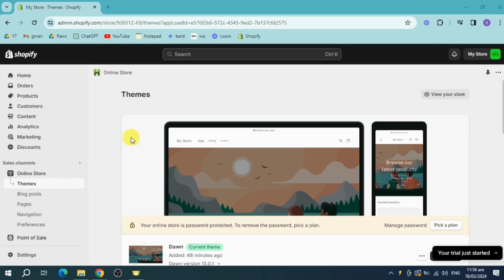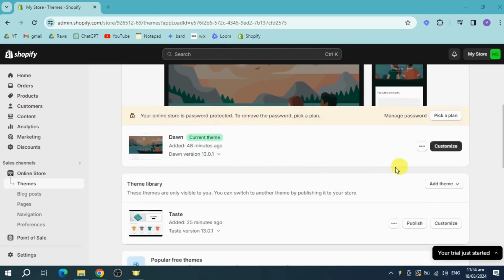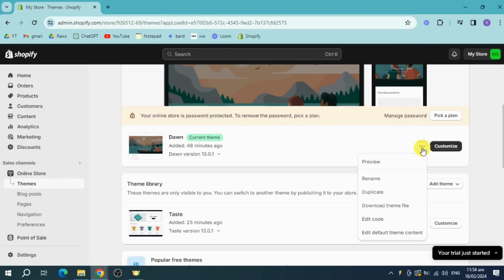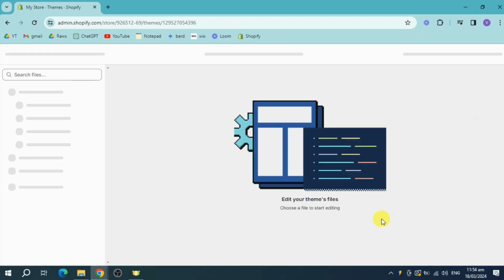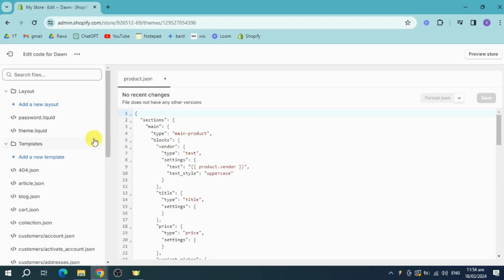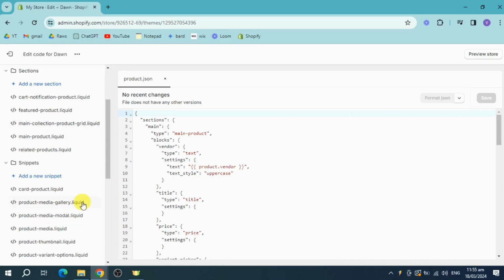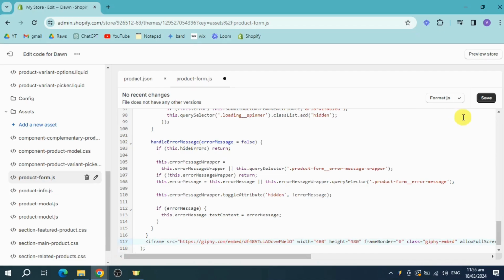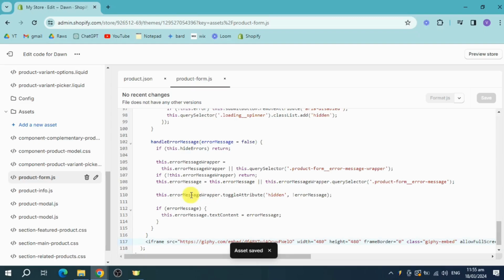How to Customize a Theme Code on Shopify | Shopify Tutorial (2027)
Looking to customize a theme code on Shopify? This tutorial will guide you through the process of editing and customizing your Shopify theme code, perfect for beginners looking to make personalized changes to their store's design and functionality.

In this tutorial, you'll learn:
How to access and open the theme code editor on Shopify.
Step-by-step instructions to customize the HTML, CSS, and Liquid code of your theme.
Tips for safely editing your theme without breaking essential features, including backing up your theme.

Enhance your Shopify store—follow these steps to customize your theme code and create a unique shopping experience!